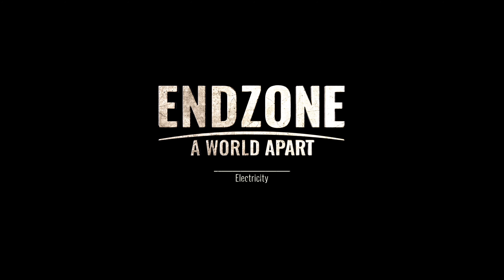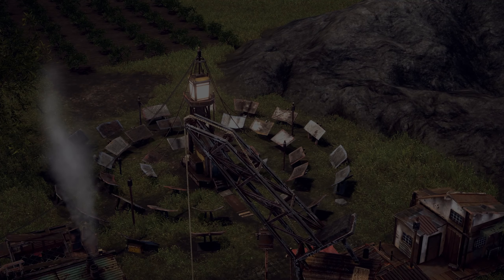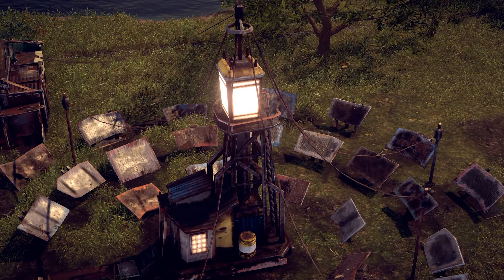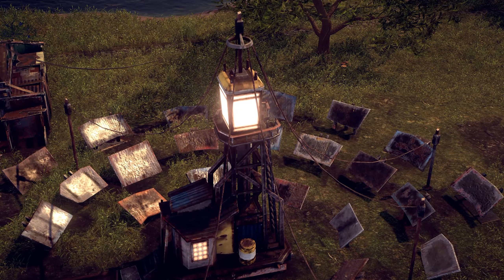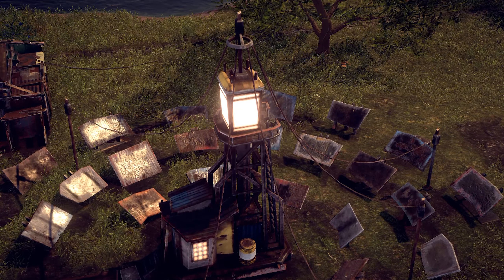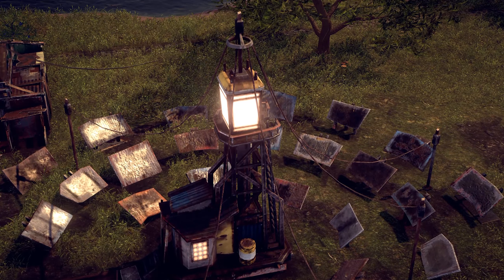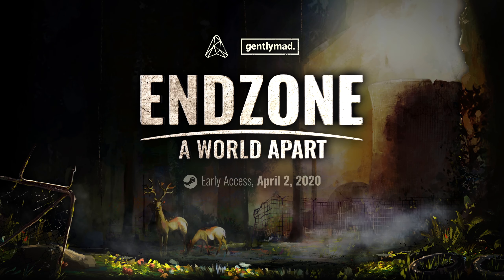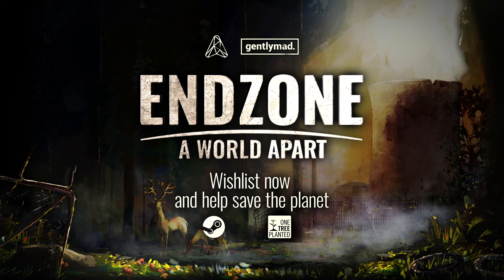Endzone: A World Apart [PC] Electricity Feature Trailer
Endzone: A World Apart is a post-apocalyptic city-builder set in a world ravaged by a catastrophic worldwide nuclear powerplant meltdown caused by terrorists in 2021.

In this trailer, we explore the ins and outs of electricity and its functionality within a developing post-apocalyptic civilization.

Assemble Entertainment has announced an April 2, 2020 Steam and GOG Early Access launch date for the post-apocalyptic city-builder.

Endzone: A World Apart is coming to PC in 2020.